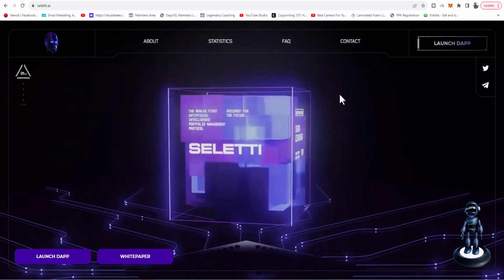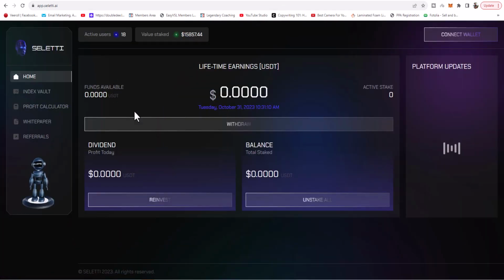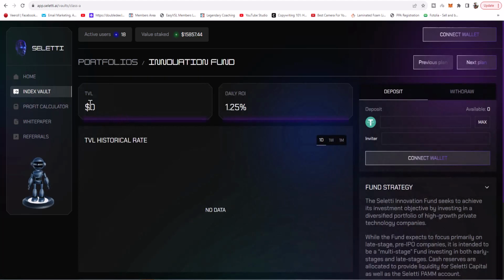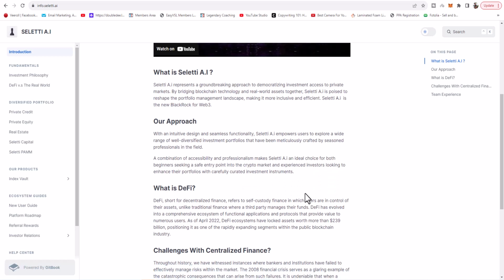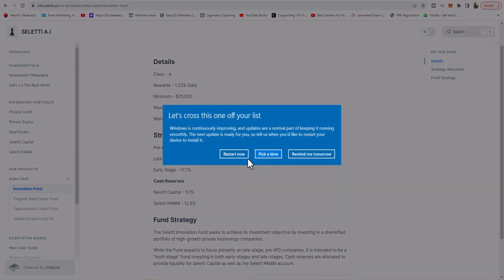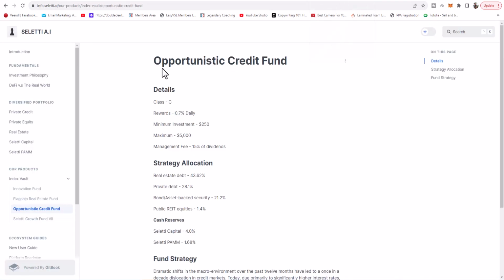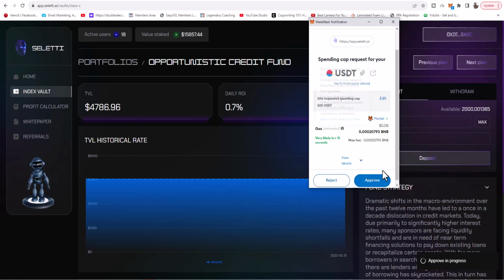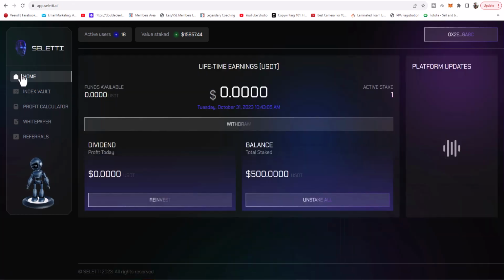NEW PLATFORM ALERT! SELETTI A.I. - BRIDGING BLOCKCHAIN WITH REAL WORLD ASSETS